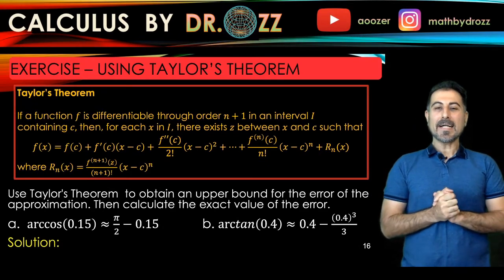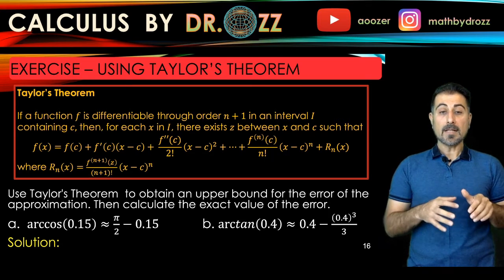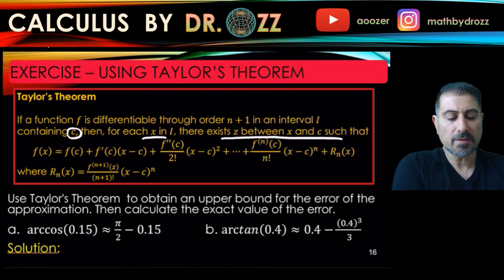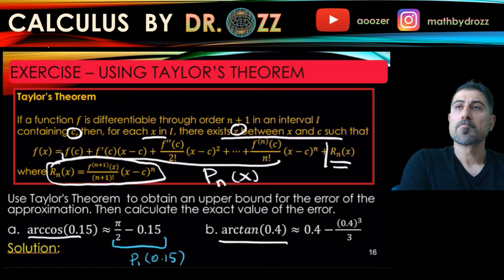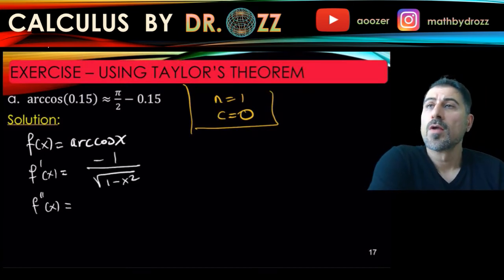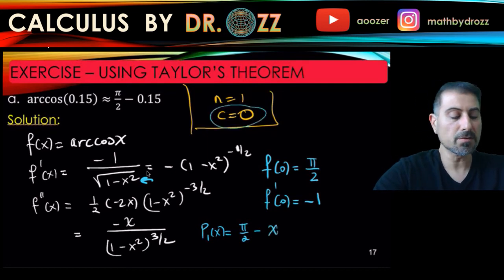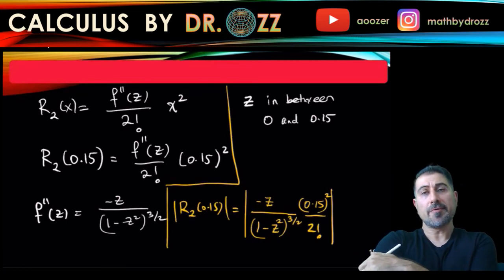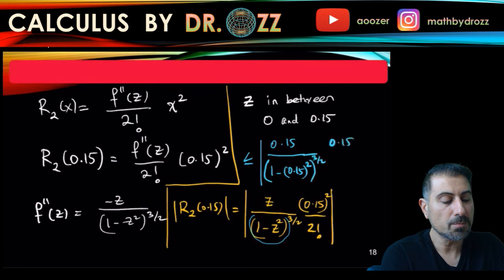Use Taylor's Theorem to Obtain an Upper Bound for the Error of the Approximation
Typo in the intro: R_n= (𝒇^((𝒏+𝟏) ) (𝒛))/((𝒏+𝟏)!) (𝒙−𝒄)^(𝒏+𝟏)
9 7 4a